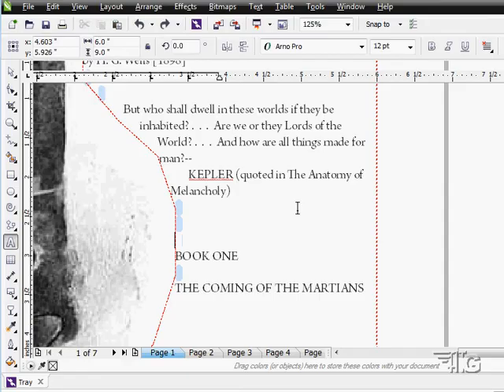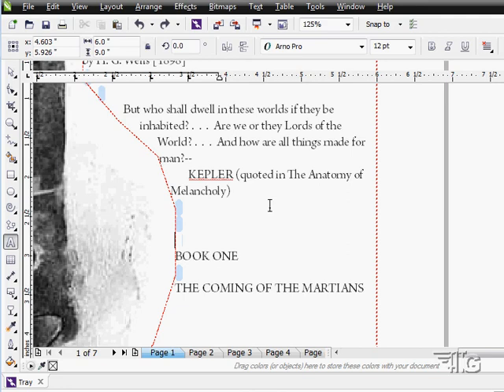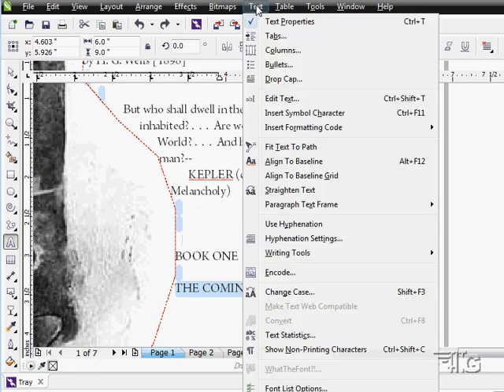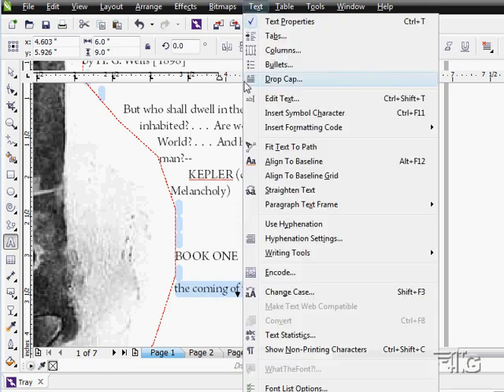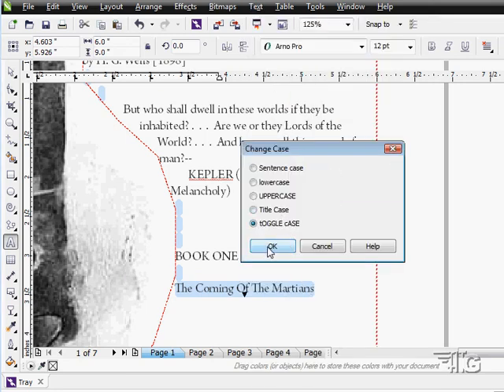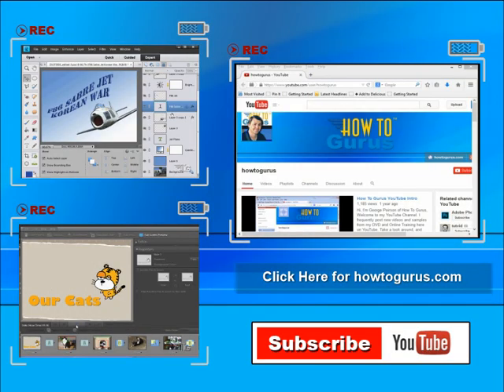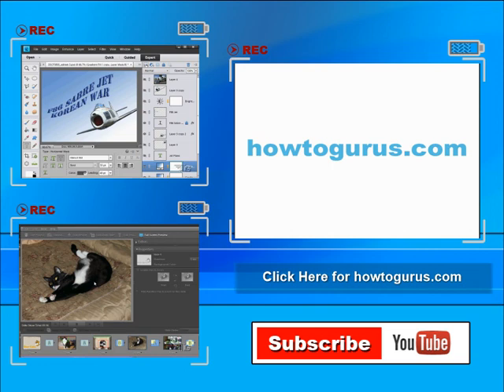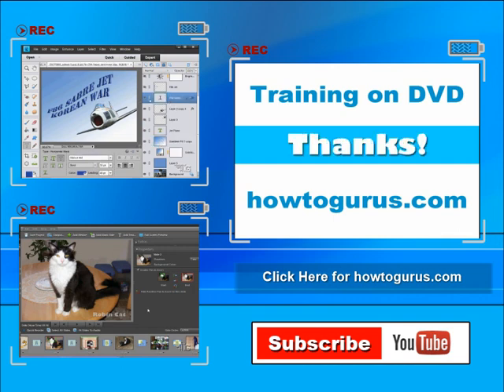How to Change Text Case in CorelDRAW Text Effects Tutorial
CorelDRAW Text Change Case

The full CorelDRAW x6 tutorial training set contains 201 videos on 2 DVDs and covers these topic areas:
Introduction to CorelDRAW x6
Using Help
Basic CorelDRAW x6 1
Basic CorelDRAW x6 2
Working with Files
Edit Menu
Working with View
Working with Layout
Object Menu
Tools Panel 1
Tools Panel 2
Tools Panel 3
Tools Panel 4
Tools Panel 5
Drawing the Panda
Text
CorelDRAW Effects
Bitmaps 1
Bitmaps 2
Tables
Tools Menu
Macros
Windows Menu
Dockers
Color Proofing
Toolbars
More Help